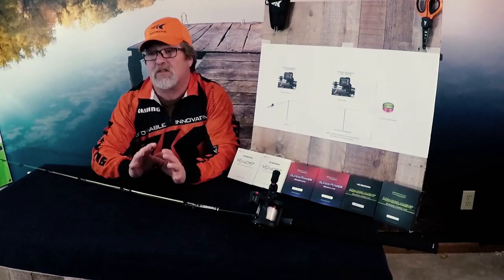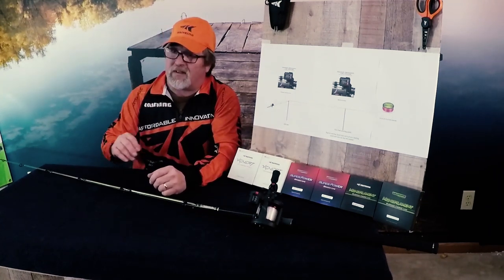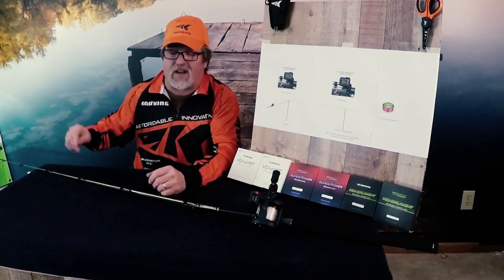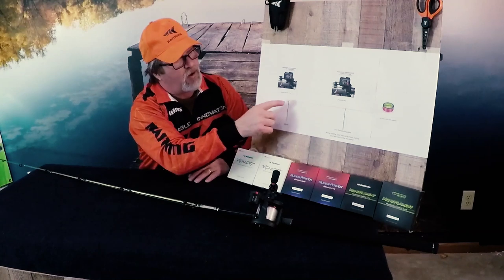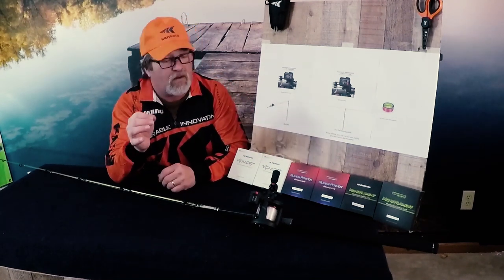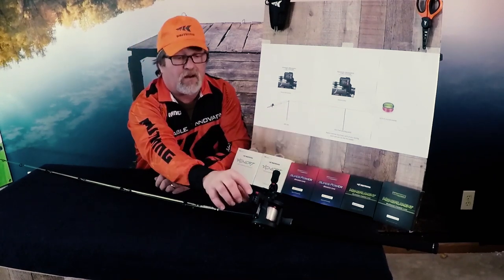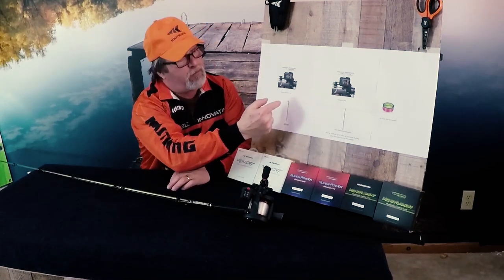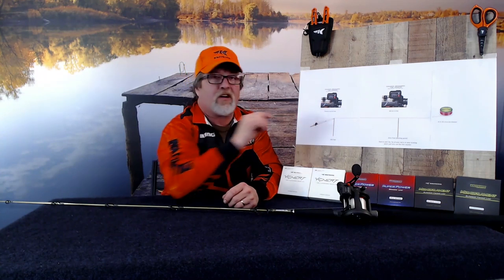HOW TO CALIBRATE Your Line Counter Fishing Reel – KastKing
This KastKing educational video teaches you how to calibrate your line counter fishing reel. In this video Matt uses a KastKing ReKon line counter baitcasting reel. Every time you change fishing line diameter or type of fishing line on your line counter fishing reel you need to tune or calibrate your reel to accurately show the depth.  If you ever wondered why your line counter is inaccurate, this explains why and how to fix it. It may be a little confusing at first, so watch this video HOW TO CALIBRATE Your Line Counter Fishing Reel a couple of times to fix your line counter problem.

Thank you to KastKing Pro Matt Jollymore  for explaining what to do when you put new fishing line on your line counter casting reel no matter what brand. This method is a must and will work for every linecounter reel.

For more about Line Counter Reels watch this educational video HOW TO USE A LINE COUNTER REEL for TROLLING – KastKing

For more info about the KastKing ReKon Line Counter Reel watch this NEW! KastKing ReKon LINE COUNTER TROLLING REEL - KastKing Fishing in Colorado

Did you know? KastKing fishing gear is being used by angling professionals on the Major League Fishing (MLF) and Bassmaster (B.A.S.S) bass tournament fishing trails.